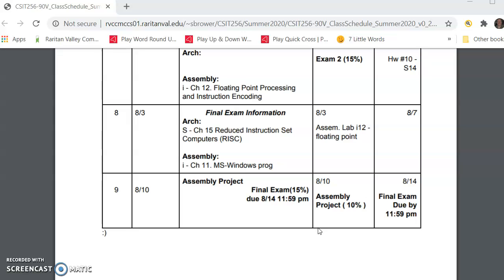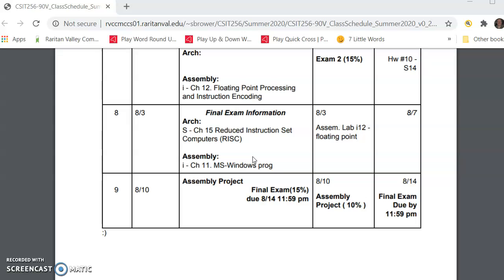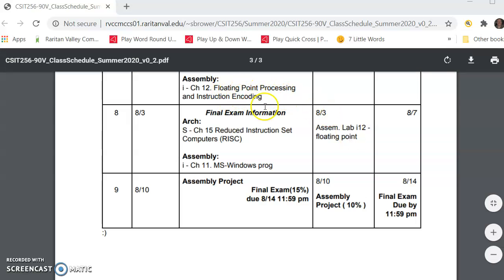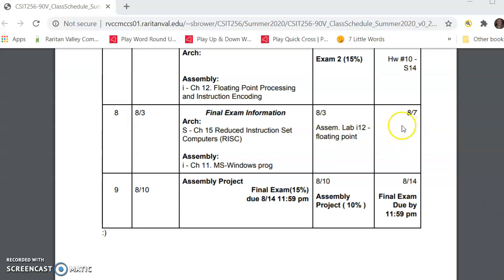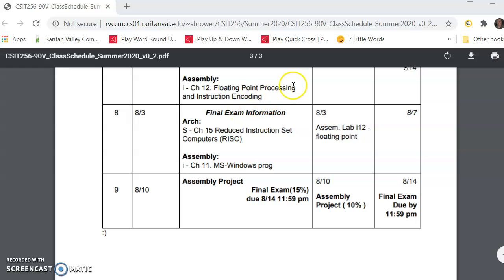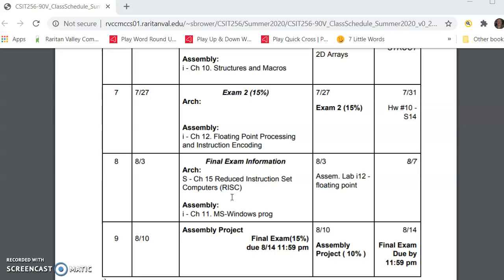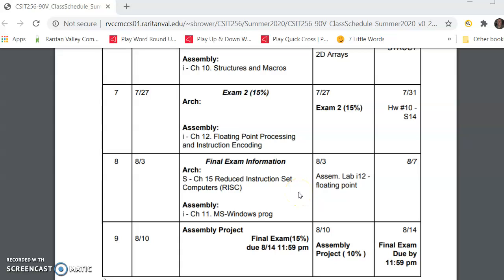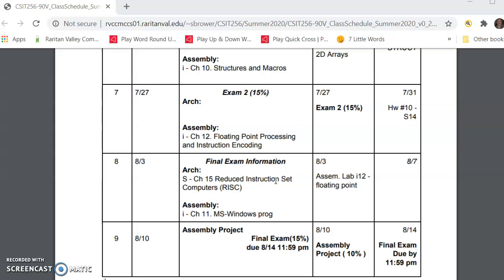CSIT 256 Week 08 Summer 2020 Overview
Overview of Week 08 for CSIT 256 Computer Architecture and Assembly Language at RVCC Summer 2020.  Accompanies the Kip Irvine and William Stallings books. S15, i11